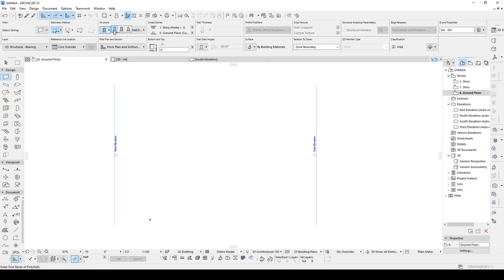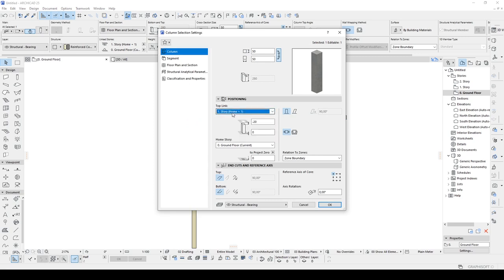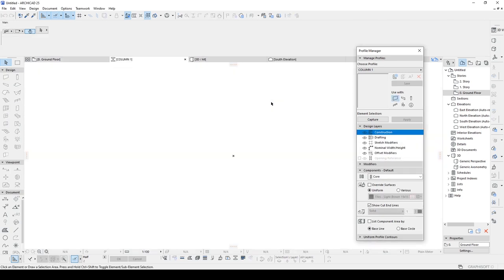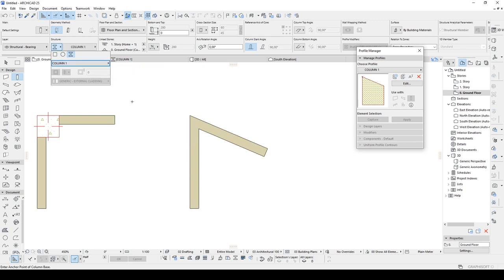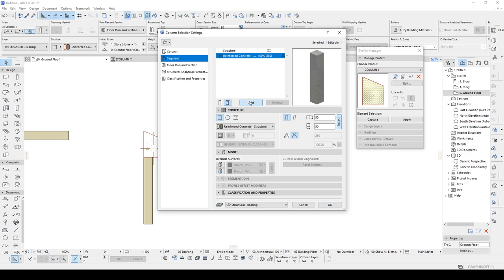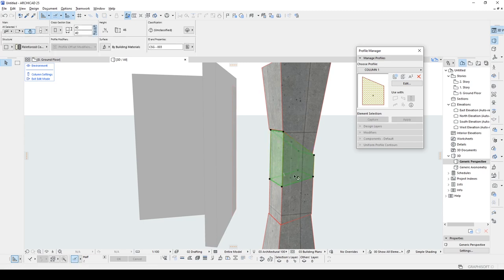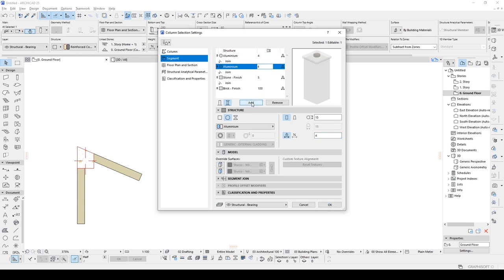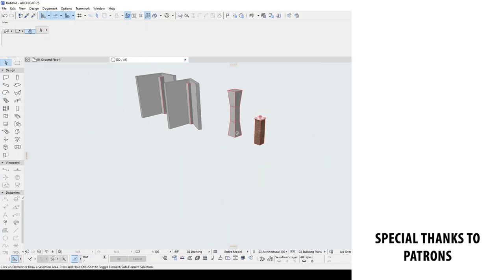Advanced Columns in Archicad Tutorial